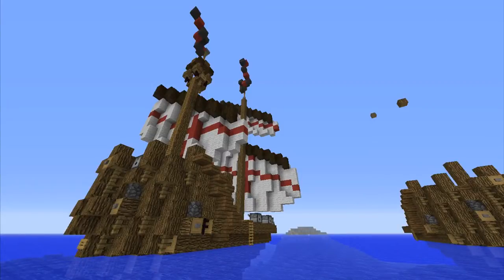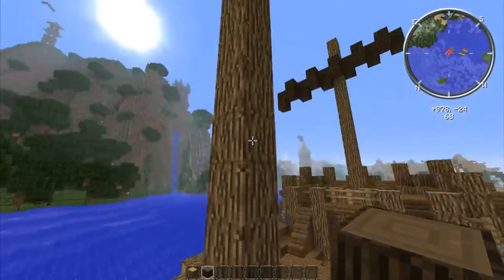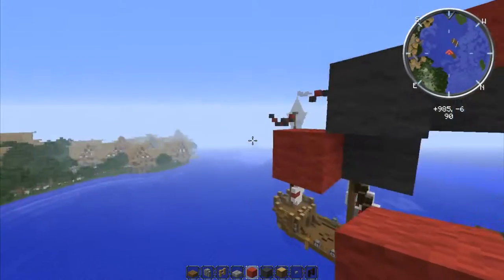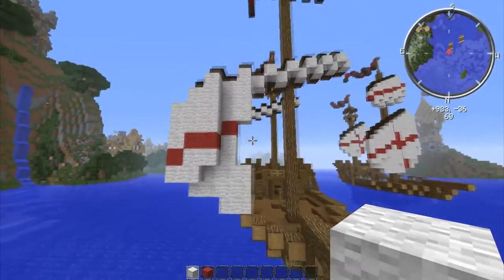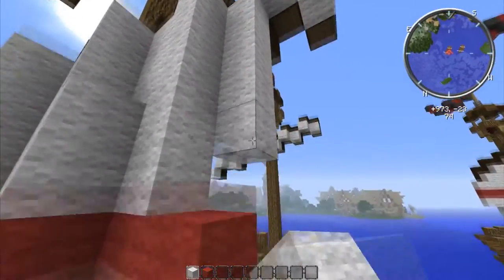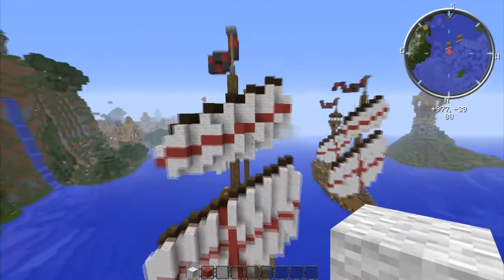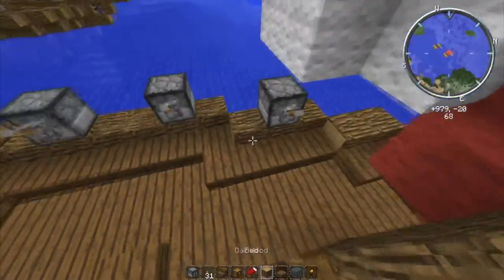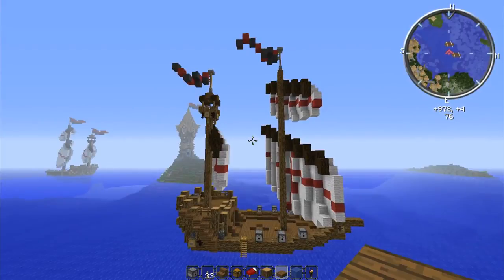How to Build a Medieval Sailing Ship (Minecraft Tutorial) Part 2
This is the second of the two-part boat tutorial! Sorry for the wait, I meant to get it out sooner but time slipped away. Enjoy!